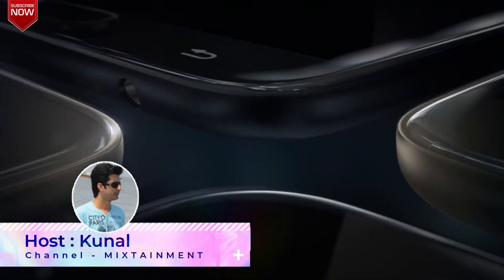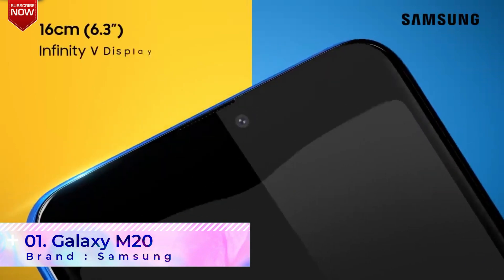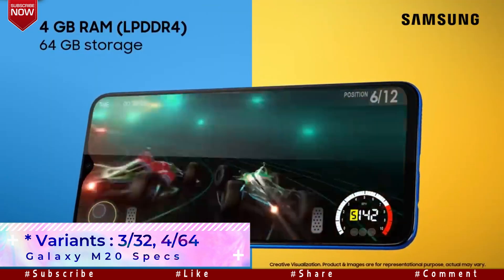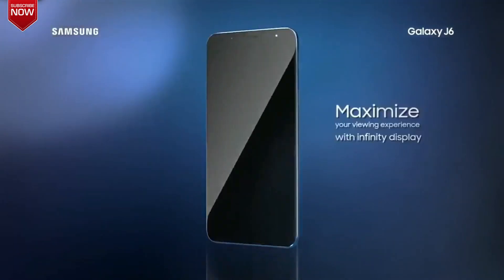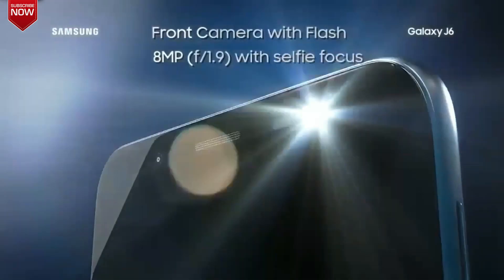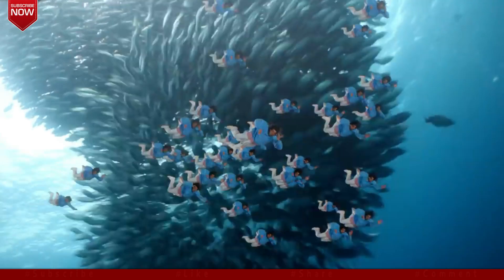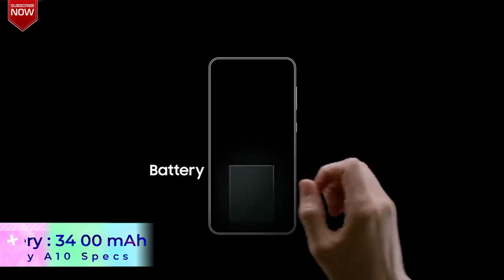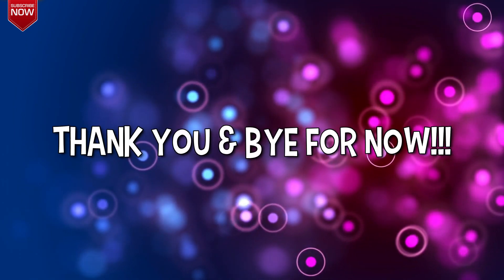Top 3 Samsung phones under Rs 10,000 In 2019 | Samsung mobiles under 10000 4g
Hello everyone, this video is about the top 3 best Samsung phones to buy under Rs 10,000 in India in 2019. I have picked 3 best Samsung mobiles under Rs 10,000 that you can consider buying in 2019. These are Samsung phones with features like infinity display, face unlock, big battery, fingerprint sensor, etc. So check out the full video for further details. Thank you.

🛒 Buy the best Vivo Mobiles Under 10,000/- here:

👉🏼 01. Vivo Y81

👉🏼 02. Vivo Y91

👉🏼 03. Vivo Y91i

🛒 Buy the best fast charging Mobiles Under 10,000/- here:

👉🏼 01. Vivo U10

 👉🏼 02. Redmi Note 7S

 👉🏼 03. Samsung Galaxy M10S

🛒 Buy the best AMOLED display mobiles under 15000/- here:

👉🏼 01. Samsung Galaxy M30S

👉🏼 02. OPPO K1

🛒 Buy the best 5000mAh battery mobiles under 10,000/- here:

👉🏼 01. Galaxy M20

👉🏼 02. Realme 5

👉🏼 03. Zenfone Max Pro M2

👉🏼 02. Nokia 5.1 Plus

👉🏼 03. Nokia 3.1 Plus

🛒 Buy the best Realme mobiles under 10,000/- here:

👉🏼 01. Realme 3i

👉🏼 02. Realme 5

👉🏼 03. Realme U1

🛒 Buy the best 32 inches LED tv under 10,000/- here:

👉🏼 01. Thomson R9

👉🏼 02. MarQ (32DSHD)

👉🏼 03. Kodak (900S)

👉🏼 04. CloudWalker Spectra

👉🏼 05. Micromax YU (32YurekaHD)

🛒 Buy the best PC LED monitors under 5,000/- here:

👉🏼 01. LG 18.5 inch monitor(19M38HB)

👉🏼 02. Acer 19.5 inch monitor(V206HQL)

👉🏼 03. Dell 18.5 inch monitor(D1918H)

👉🏼 04. HP 18.5 inch monitor(19KA)

👉🏼 05. AOC 18.5 inch monitor()